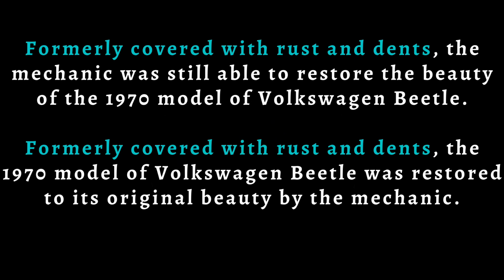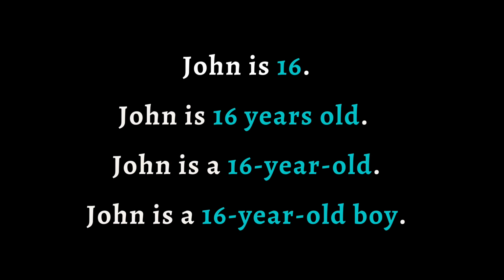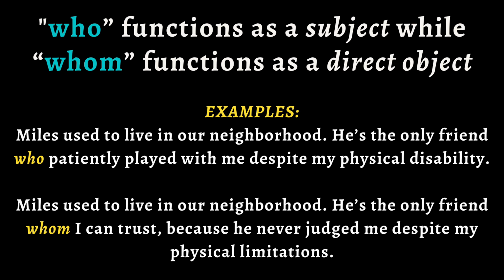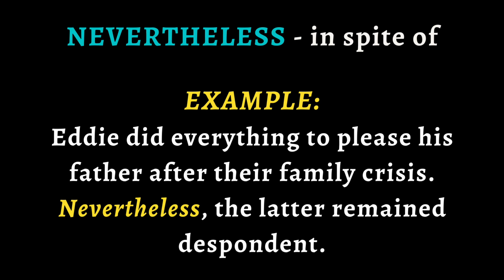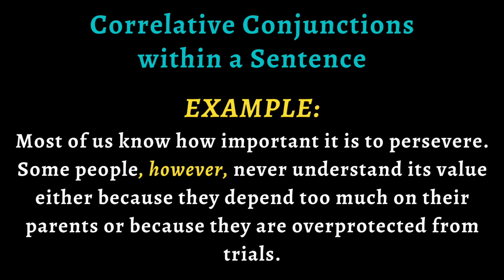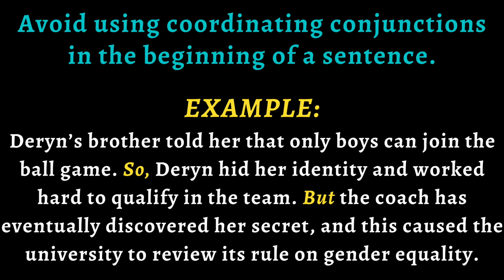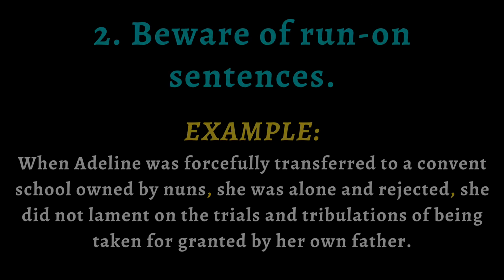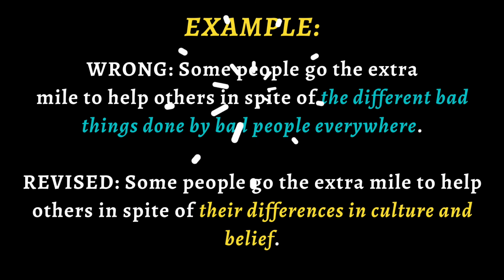Grade 9 | Lesson 24 - Common Errors in Essay Writing (Part 2) | Teacher Adam Concepcion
Here are five more common errors essay writers need to avoid!